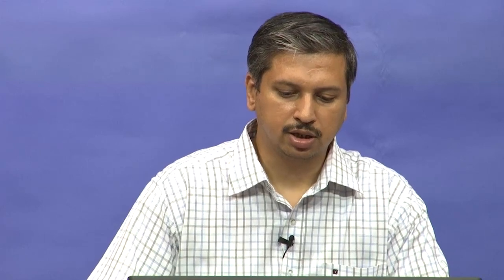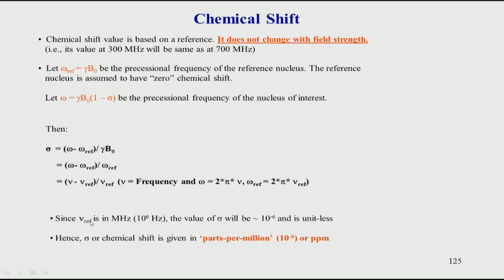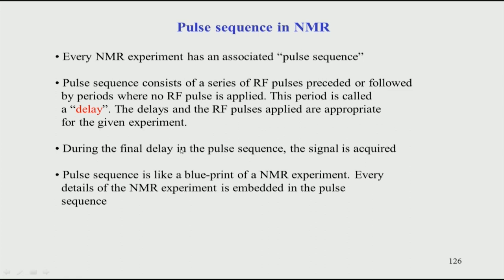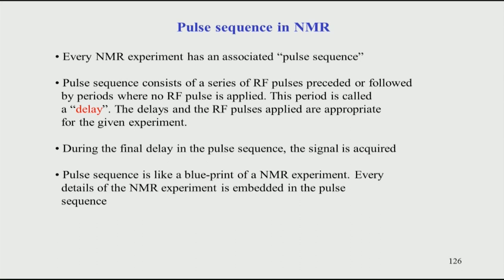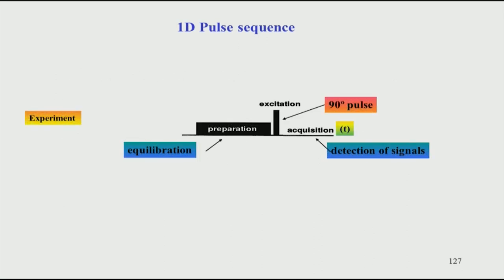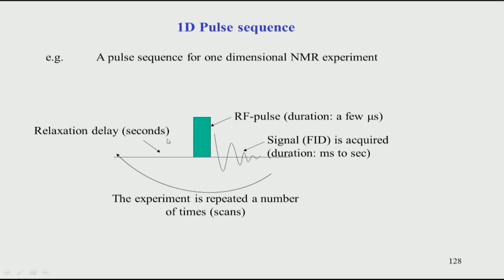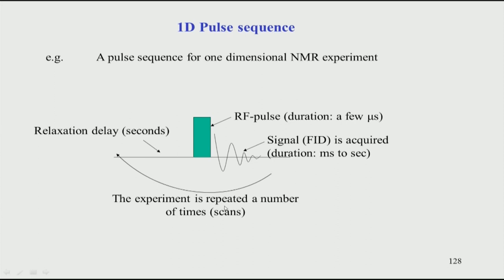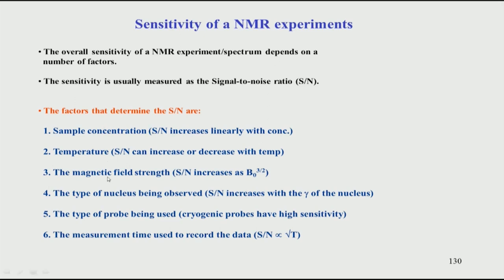Introduction to general one dimensional NMR experiment